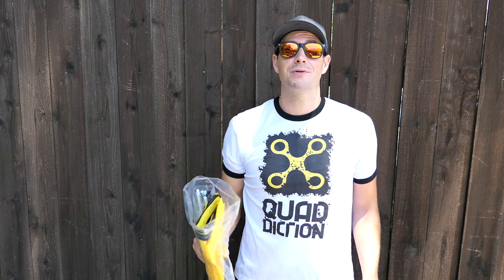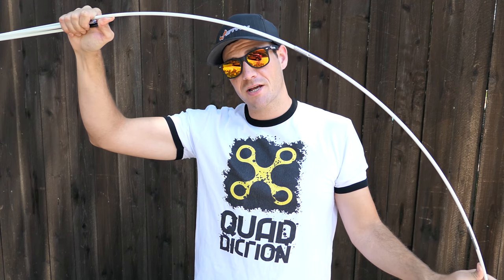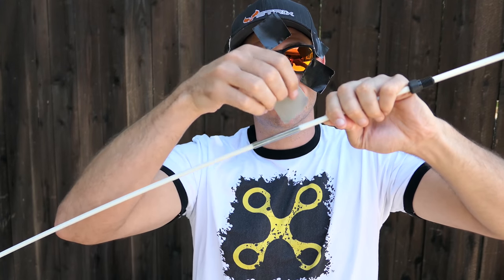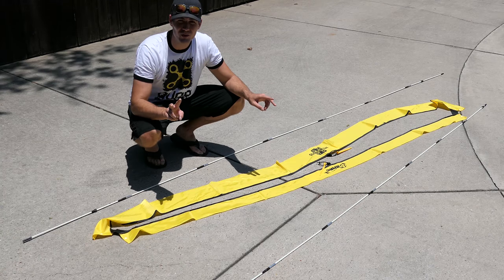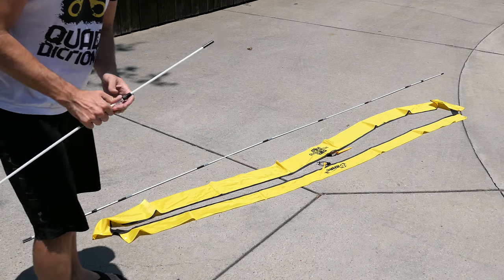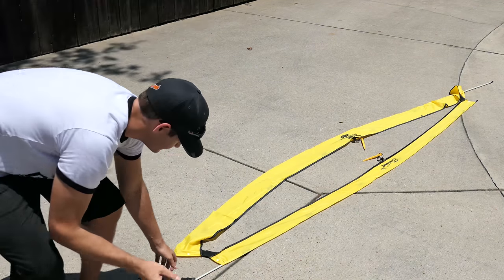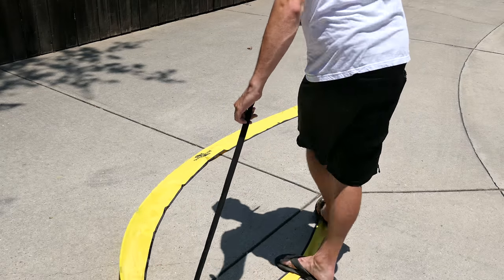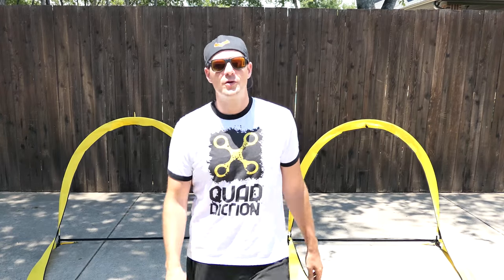Quaddiction Gate Assembly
The pop-up Quaddiction gates only take 5 minutes to set up the first time, but some people have been having troubles so I made this quick video for you to get it done right the first time without any headachs!